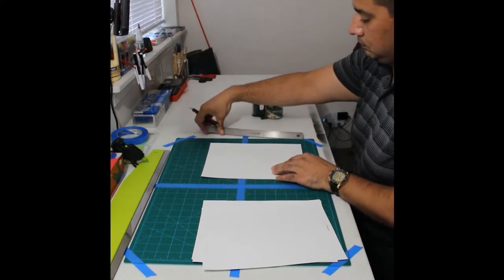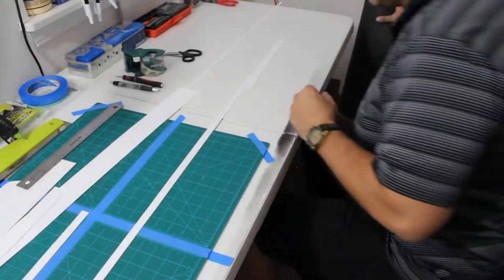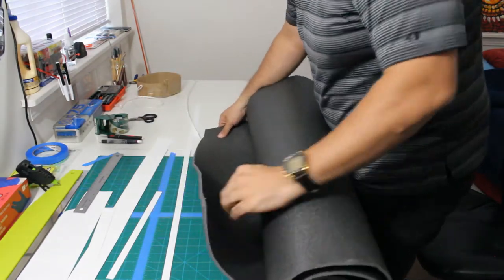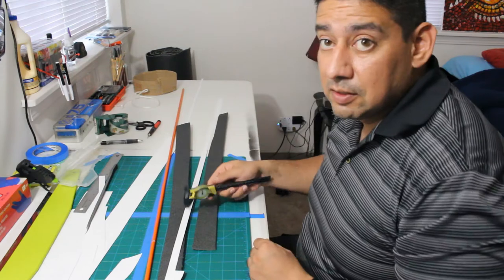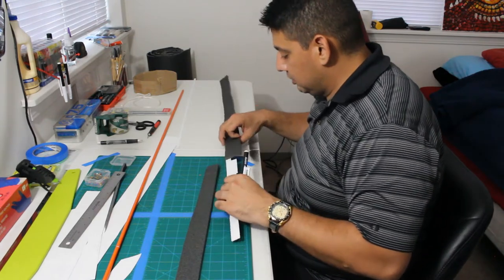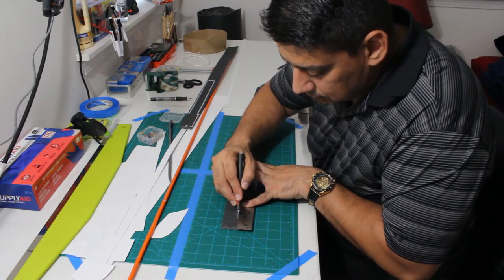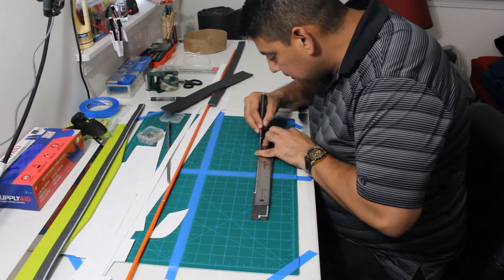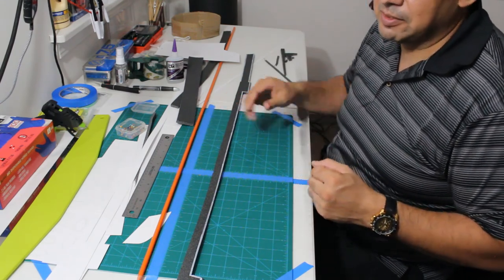Butterfly Demon Slayer Sword Part 2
So I finally started building the Butterfly Demon Slayer Sword.  In this video, I cut out the template that I made using Blender and Pepakura.  I then used it to cut out the foam that I plan to use.